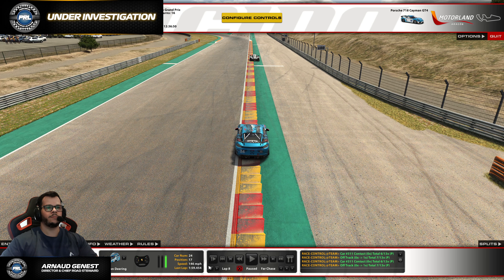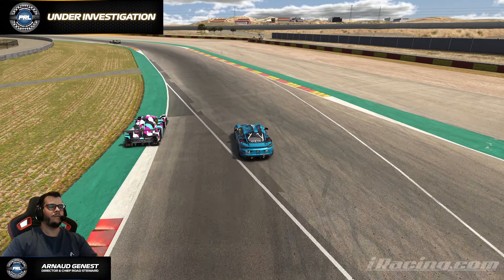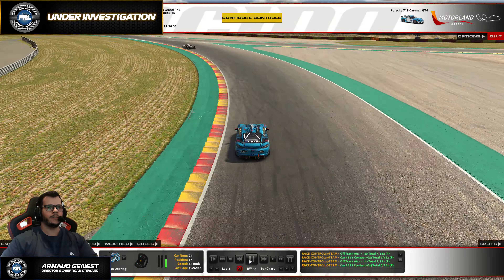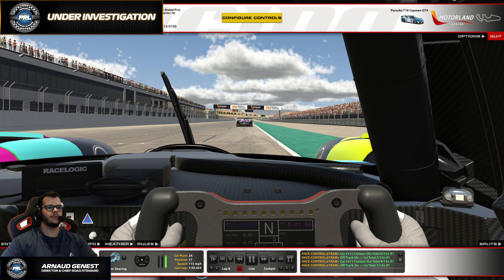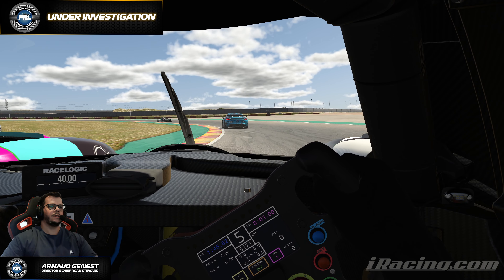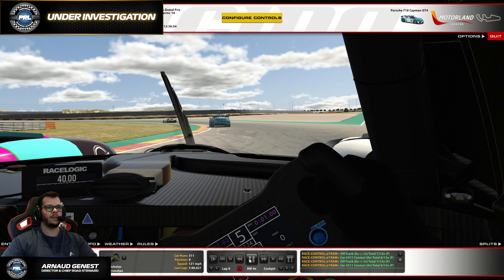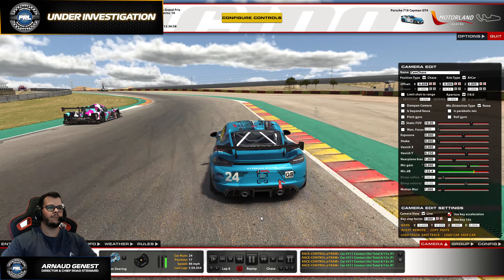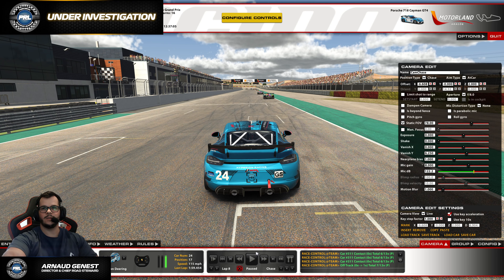Under Investigation - 2024S2-064